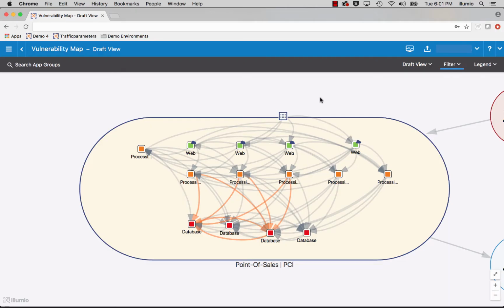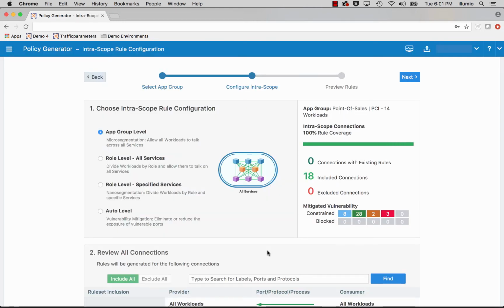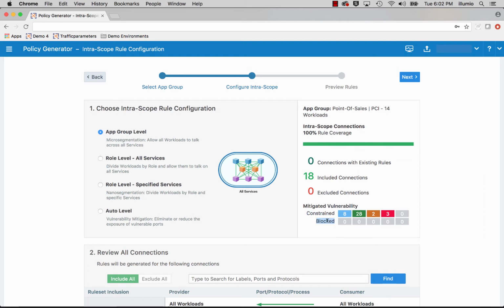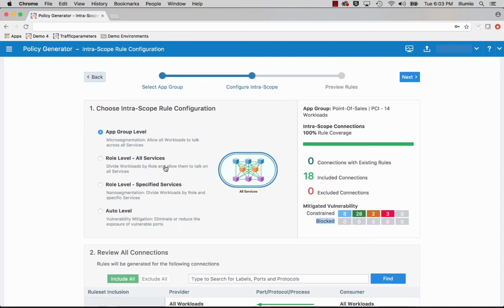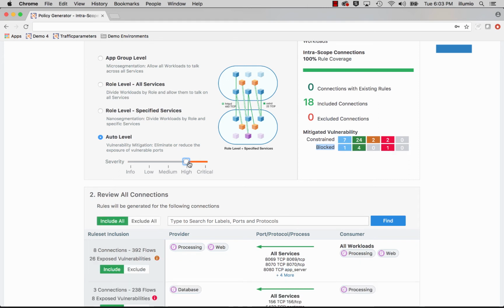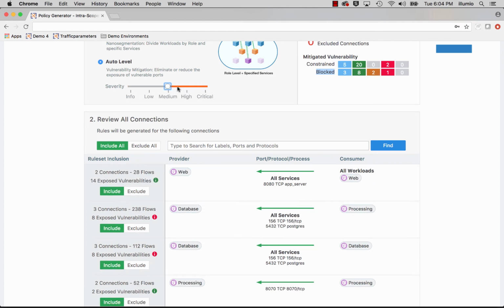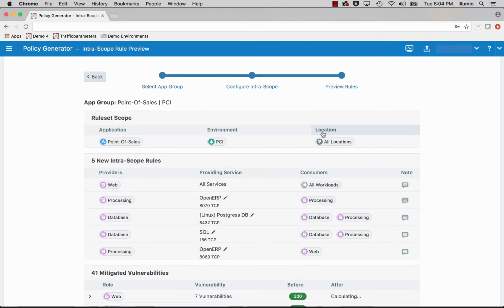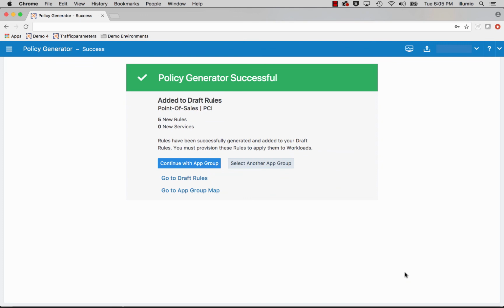Demo: Illumio ASP Vulnerability-Based Microsegmentation